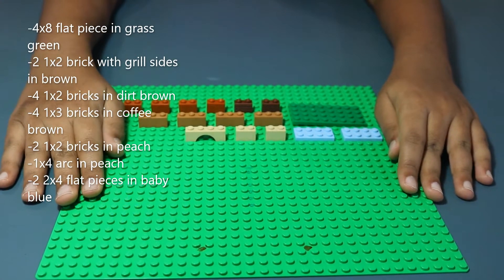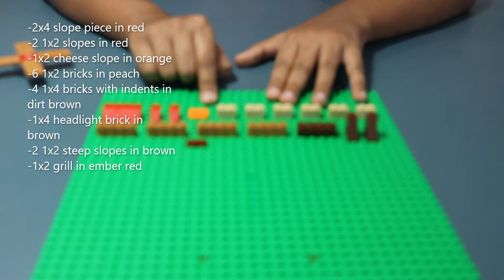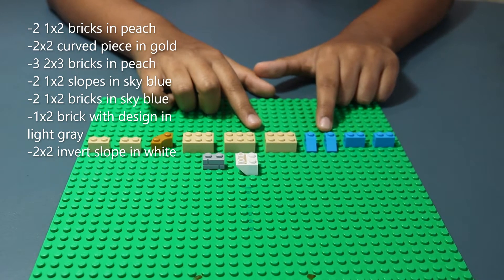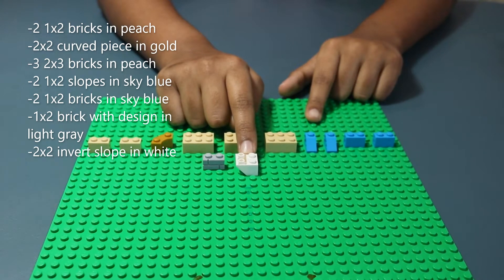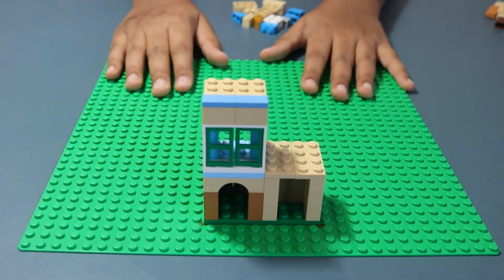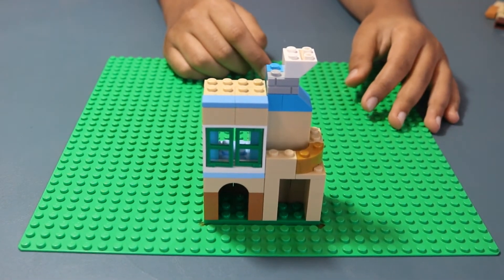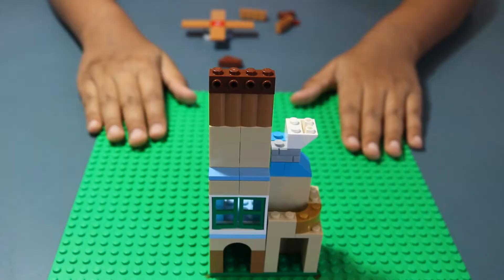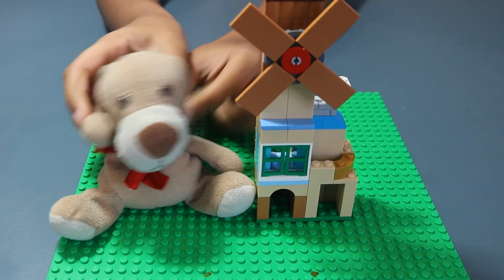How to make a LEGO Windmill | EXTREME BUILDS | ITB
This is a simple video tutorial on how to make a LEGO Windmill. These ideas are not taken from any source. All of these ideas were formulated and filmed by a 10 year old kid and the videos were edited by his older brother.